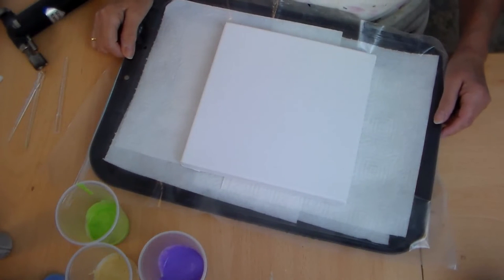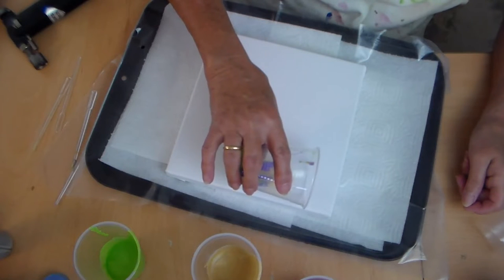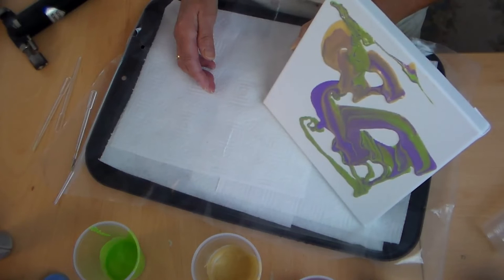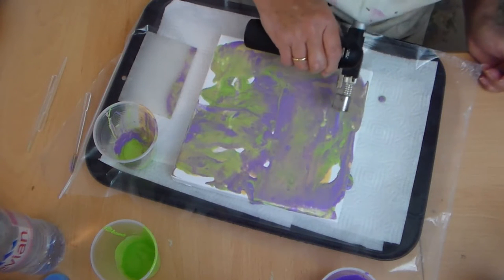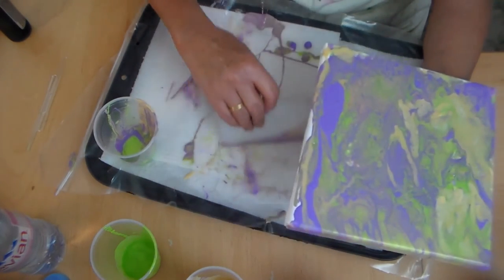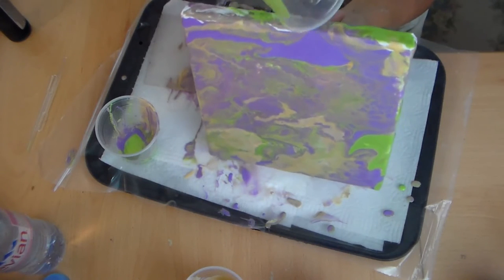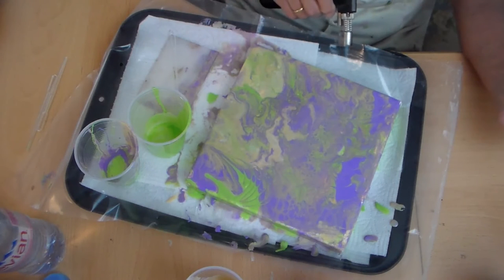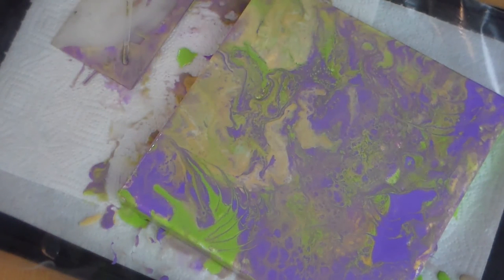Painting with Nicola - does and acrylic pour, almost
Here you will see me do my first acrylic pour.
Not the most successful result, but an interesting process which I will do again, altering the percentages of the mix and using some stronger colours. I wanted to do it without trying it out first so I would better understand the process and pitfalls. That's my excuse and I'm sticking to it.

I used one inch deep of Floetrol pouring medium.
About half as much PVA
A blob ( enough to add colour) of any old acrylic paint.
One drop of treadmill silicone, I will double the amount next time.

I definitely was not generous enough with the amounts and am thinking of painting an undercoat first.